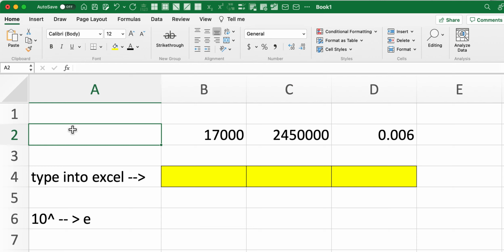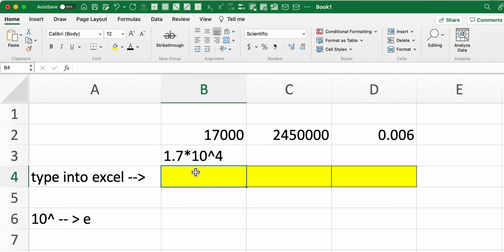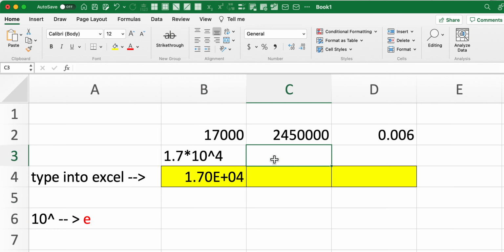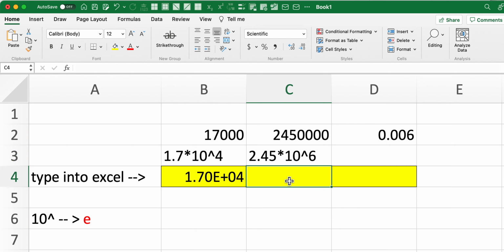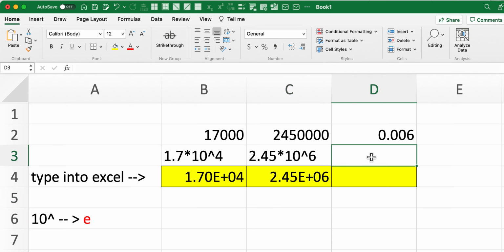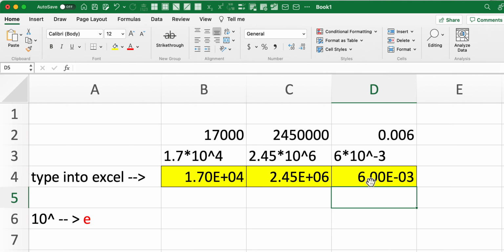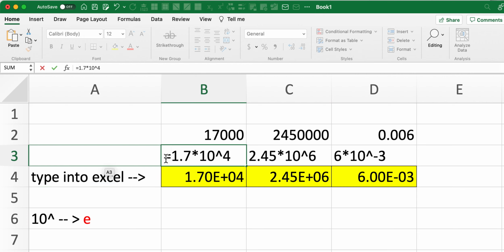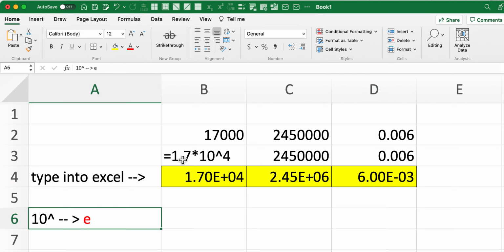scientific notation in excel